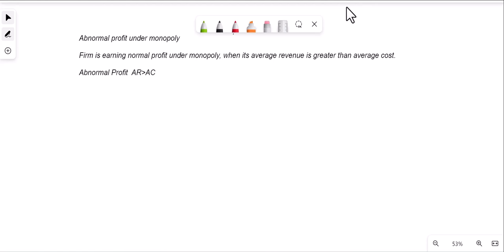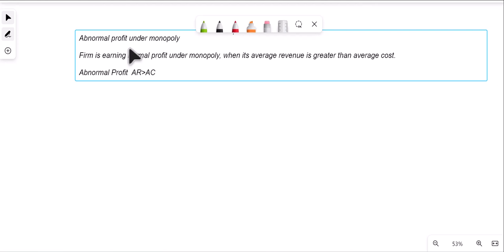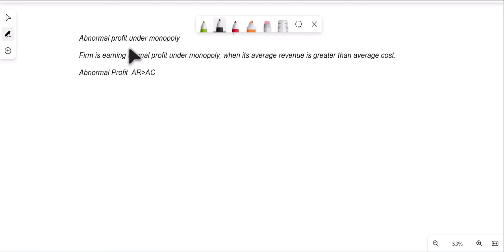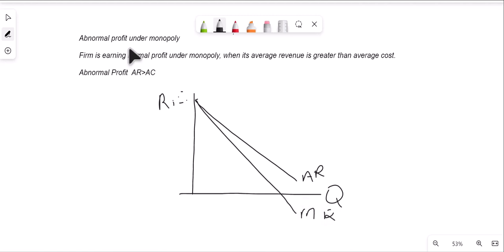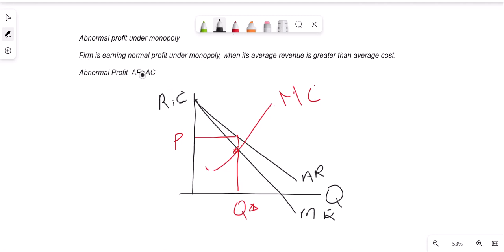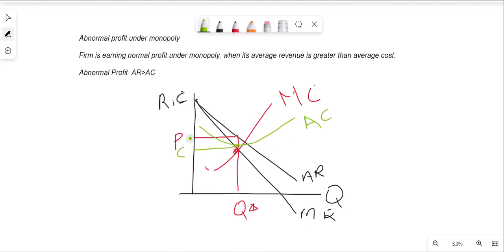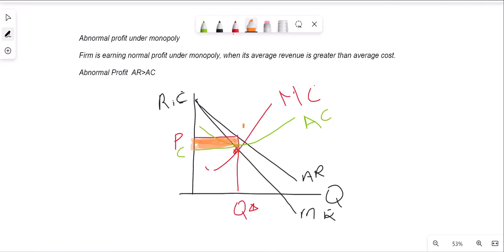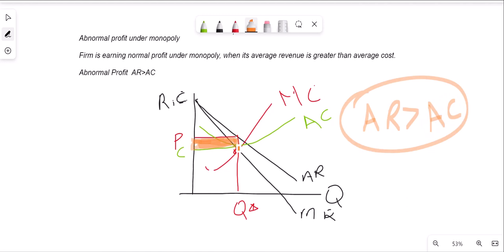Abnormal Profit | Monopoly| Average Cost | Average Revenue | Market Structure | Marginal Cost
Explore the intriguing concept of abnormal profit within the context of monopolistic markets through this engaging video lecture. Delve into the dynamics of monopolies and uncover the factors that contribute to the generation of significant profits beyond what would be considered normal in a competitive market.

In this lecture, we unravel the mechanisms that enable monopolistic firms to attain and sustain abnormal profit levels. Gain insights into the barriers to entry that prevent competition from eroding the monopolist's market power, allowing them to enjoy long-term economic profits.

Learn about the concept of economic rent and its relation to abnormal profit. Understand how the absence of competition and the monopolist's ability to set prices above marginal cost contribute to the accrual of surplus profits. Grasp the implications of abnormal profit for market efficiency, consumer welfare, and overall economic outcomes.
Economics Explain,
Economics 101,
Economics lecture,
Economics introduction,
Money,
Inflation,
Interest rate,
GDP,
GNP,

HDI,
Cost,
Theories,
Supply,
Demand,
Market,
Equilibrium,
Regression,
Analysis,
Eviews,
unitroot,
Multicollenarity,
Autocorellation
Heterosadicity,
ARDL,
Autoregressivedistributedlagged
Cointegration,